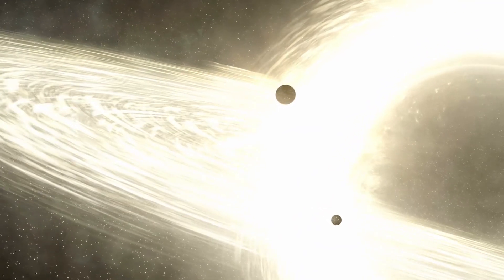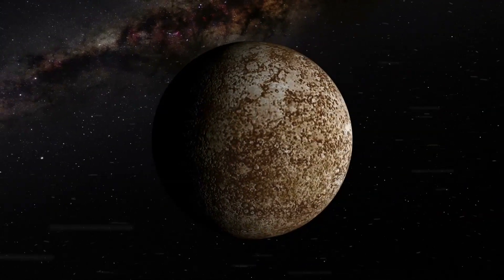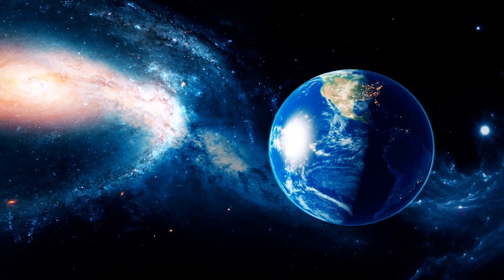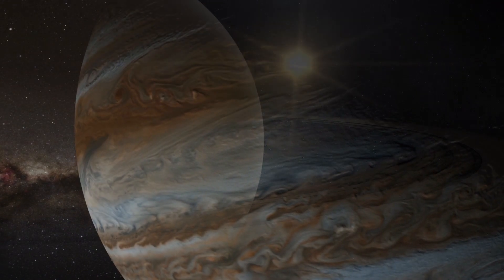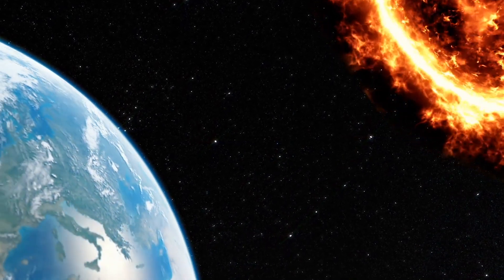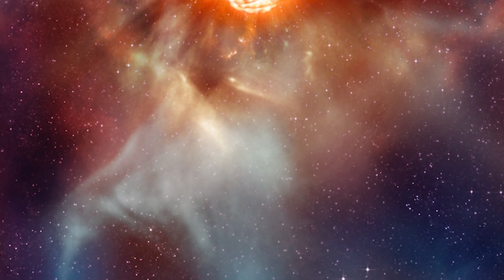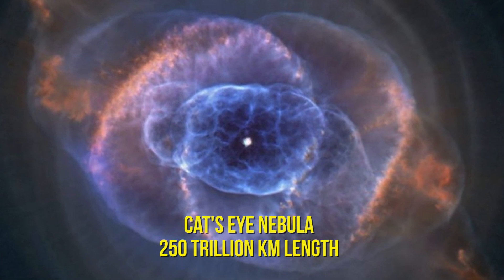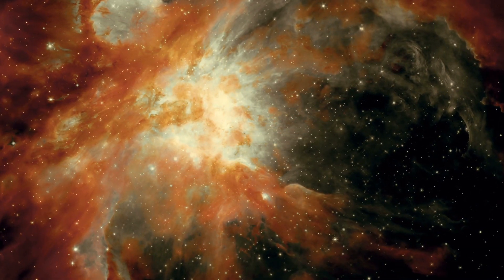Universe Size Comparison Explained! (2019)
From the size of planets to stars, to that of black holes, and the very limits of our universe itself! Join me as I reveal you a comparison of the universe.
18. Ceres
So we're going to do this list a little bit differently than our others. We're going to start off with an object, and then the next entry on the list is one that is either somewhat bigger, or very much bigger. This will help you get a scale for things.
17. The Moon
For the record, I'm talking about our moon, the one that hangs up in the sky and looks down on us at night (most of the time anyway...). Compared to Ceres, the Moon is a little less than 4 times its size. Coming in at around 3500 kilometers in the length.
Still, even with the moon being as big as it is, it's not the biggest moon out there by a long shot.
16. Mercury
That's right, we're not doing another moon just yet (though we will...), but instead, let's talk about the planets in our solar system. The first planet, and the smallest planet of our planetary line is Mercury. Mercury is special for a lot of reasons, not the least of which is that it is a planet that is the closest to our sun. Which actually  makes it one of the most inhabitable planets out there due to its extreme heat thanks to the proximity to the sun.
15. Mars
Ah, Mars, the Red Planet, and for humanity, our next best hope in terms of finding another place to live (I prefer the moon, but that's just me).  It's "next" to Earth, but unlike certain other planets down the line, the size of it isn't what you might think. You'd believe that it would be a bigger planet than most but it's actually on the shorter side with a length of only 6800 kilometers.
14. Earth
Hello sun, the Earth says hello! Our home planet is a true mystery of the universe, as currently it's the only place in the known universe that has life on it in any fashion. As for the planet itself, it's not only a place of land and water, but also size.
13. Kepler 22B
Going outside our solar system for a sec, let's look at a planet that is bigger than Earth but is also far away. Found 600 light years from Earth, Kepler-22b is within the Habitable Zone of its star. As well as being twice the size of Earth at 30000 kilometers, the yearly rotation is somewhat similar to our own at about 292 days. So because of this, many consider it a possible planet we can colonize down the line once we advance our space travel methods.

Video Chapters:
00:00 Introduction
00:18 Ceres
01:00 The Moon
01:47 Mercury
02:38 Mars
03:18 Earth
04:03 Kepler-22b
05:03 Uranus
05:33 Jupiter
06:14 The Sun
07:01 The North Star: Vega
07:39 Red Giant Star: Arcturus
08:21 Supergiant Star: Rigel
08:57 Betelgeuse
09:38  NGC 1277
10:20 TON 618
10:59  Cat's Eye Nebula
11:39 The Milky Way
12:07 The Universe